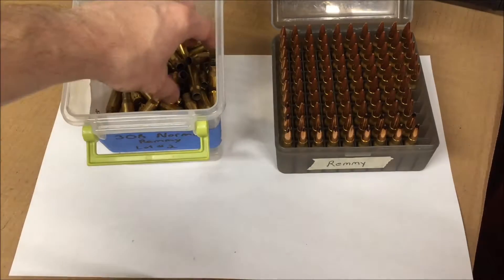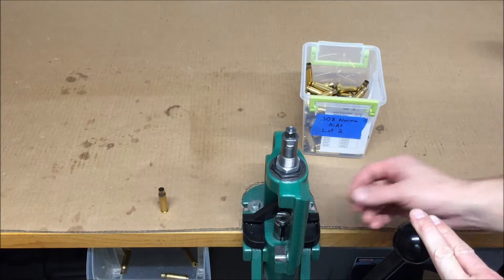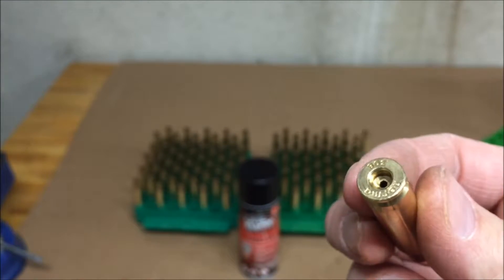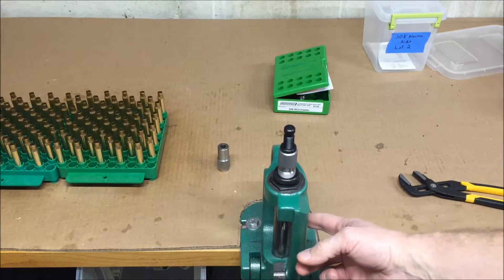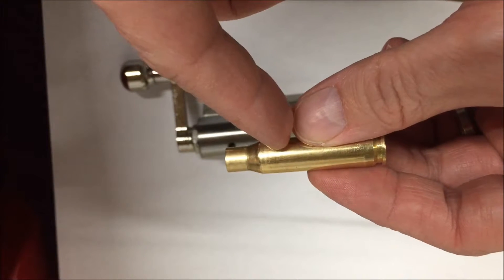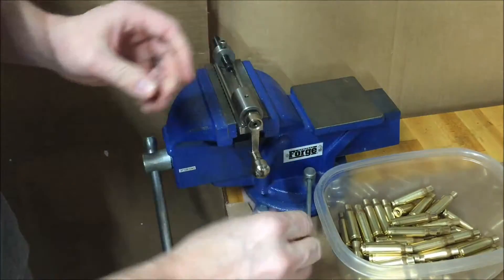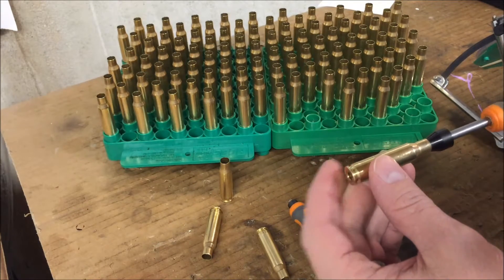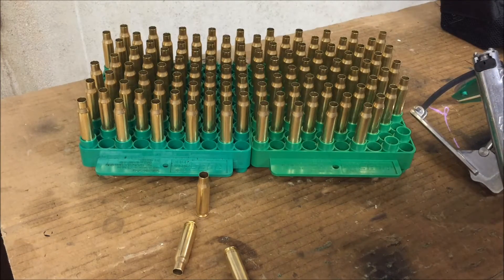Reloading Precision Ammo 1, Tutorial on case prep for precision ammunition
Tutorial on precision ammunition reloading. Step by step video covering decapping, full length sizing, trimming, uniforming and priming.